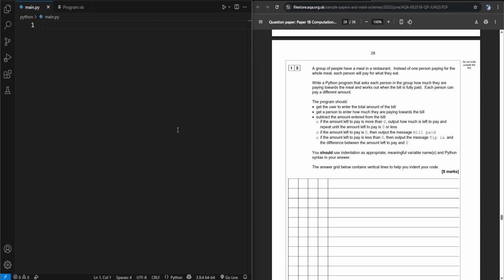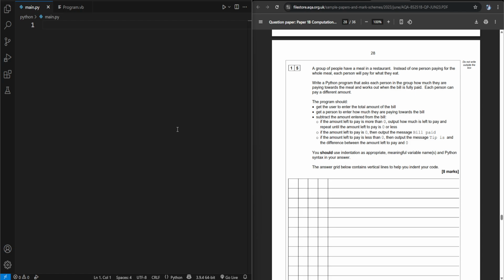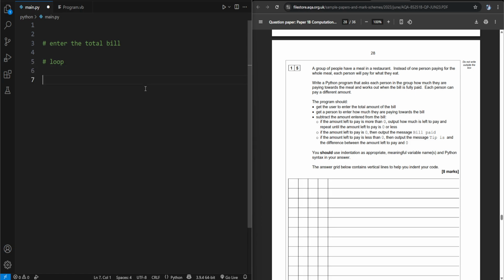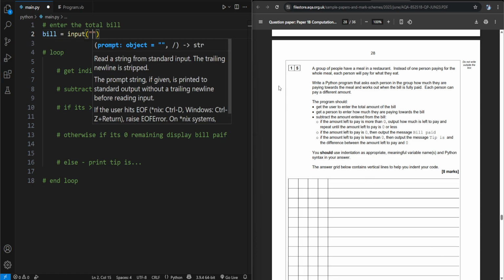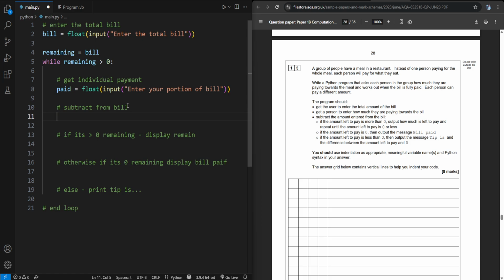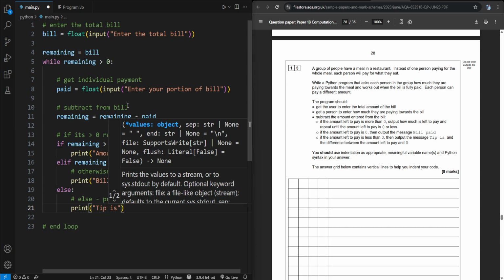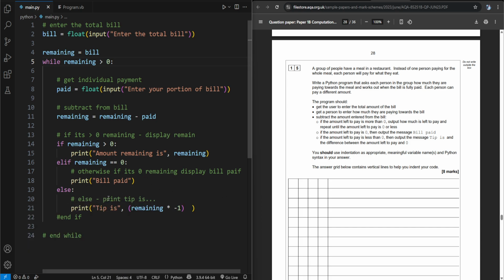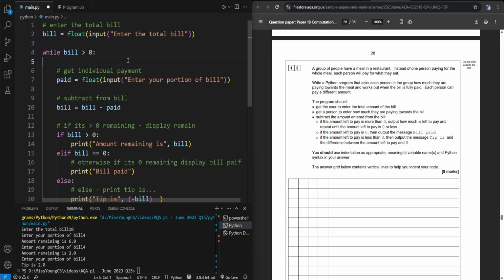AQA Jun 23 Paper 1 Q15 Python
A walk through of the AQA June 2023 Paper 1 - Question 15 code. This video is the Python version.

Video 2 - Visual Basic
Video 3 - C#